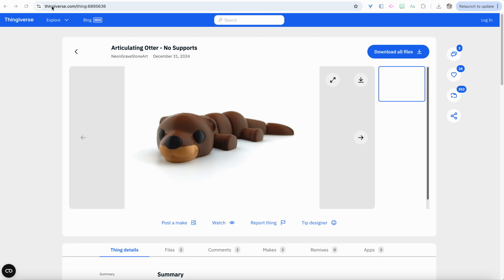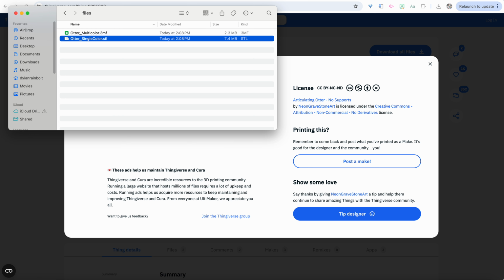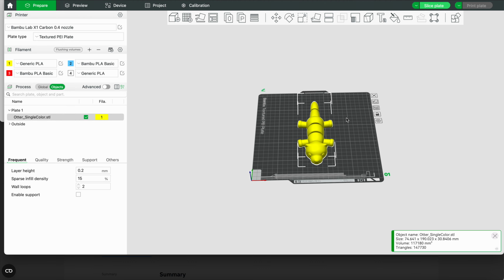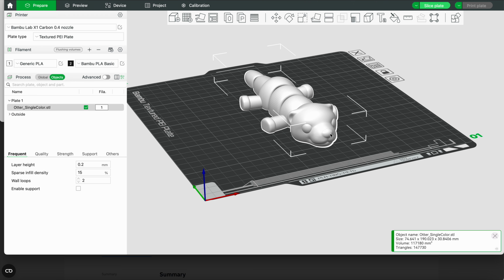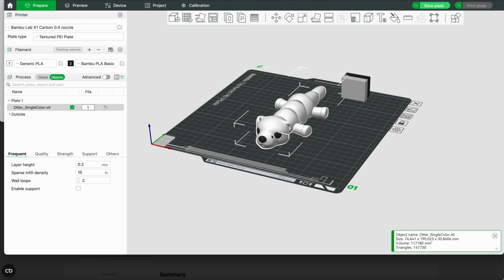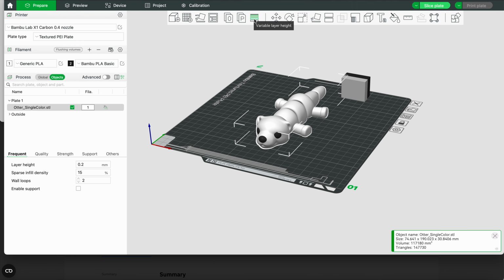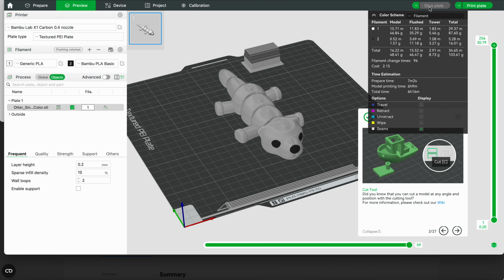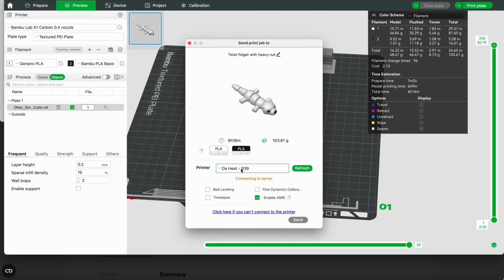QUEING UP 3D PRINTS ON THE BAMBU LAB SLICER SOFTWARE